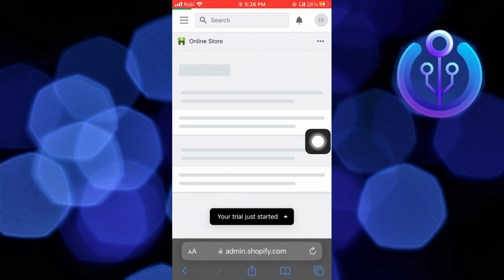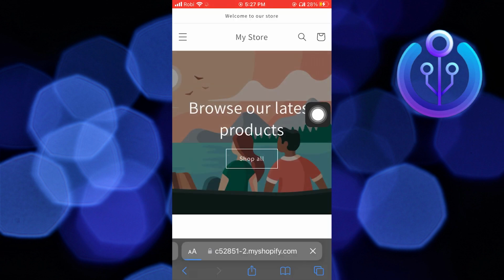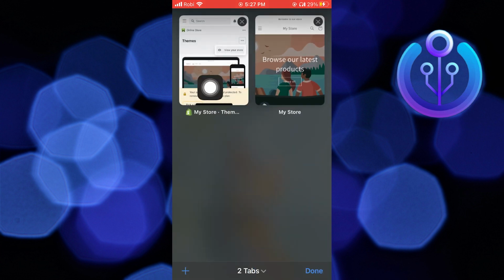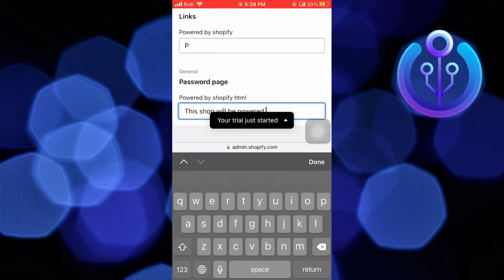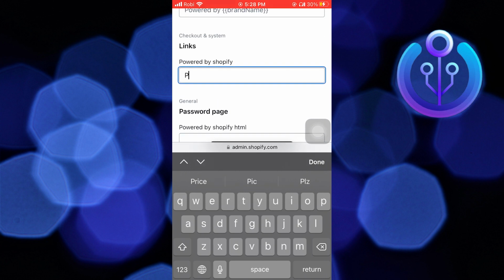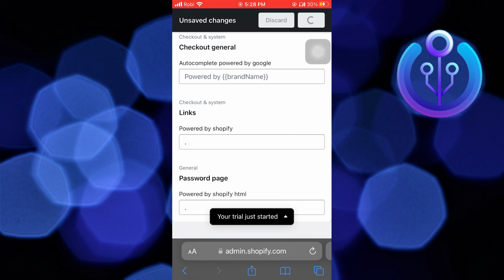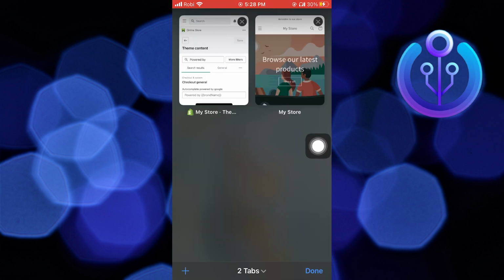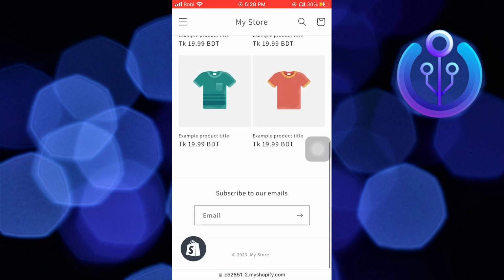How To Remove Powered by Shopify on Phone (Easily 2023)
In this tutorial, you will learn  How To Remove Powered by Shopify on Phone  in easy steps by following this super helpful tutorial to get a solution to your problem!!